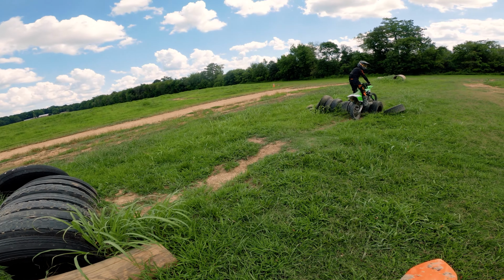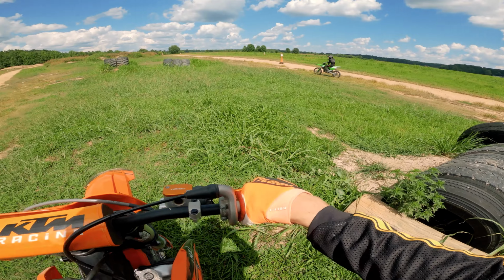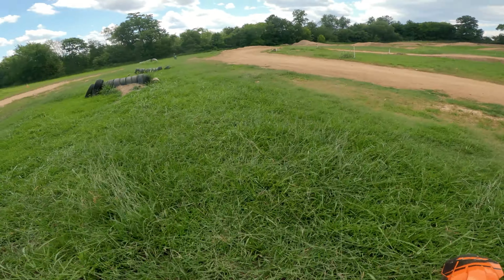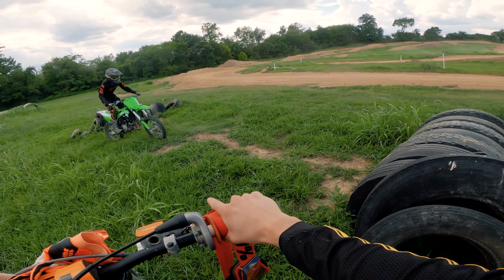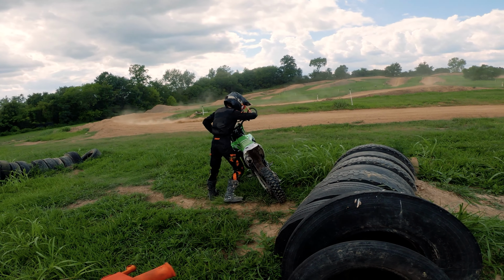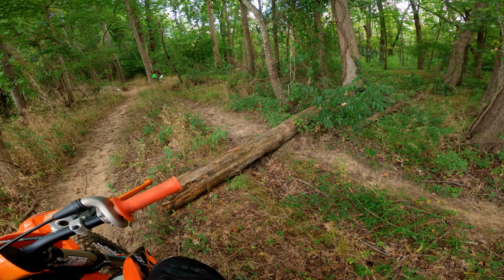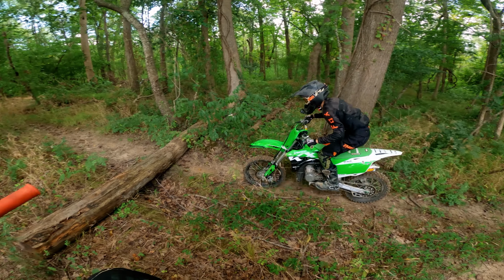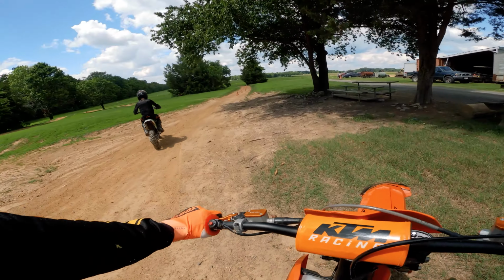Kawasaki KX85 - Summer Riding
Some riding footage of Sam on his Kawasaki KX85.

Stuff I use make videos:
4K GoPro
Microphone I use
Microphone Adapter I use
Helmet Mount for GoPro
Chin Mount for GoPro
MUST USE Windscreen for GoPro

Bike in Video:
2015 Kawasaki KX85

Location:
Charles City Dirt Riders in VA

00:00 KX85 Two Stroke Sound
00:35 Riding over Tires
01:46 Rival Ink
02:01 Enduro Practice
03:16 Raw KX85 Sound
03:42 Log Hop
04:32 Teeter Totter
05:05 Outro